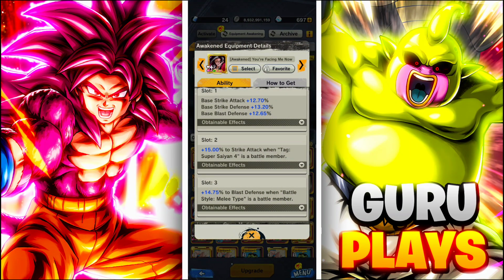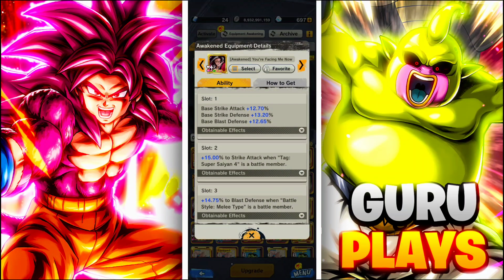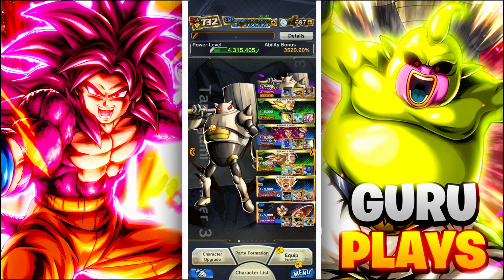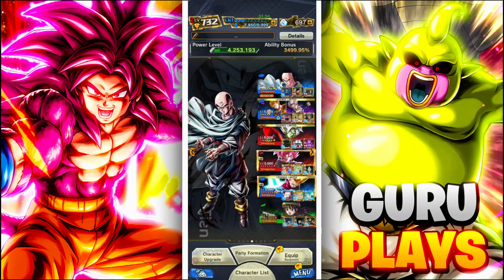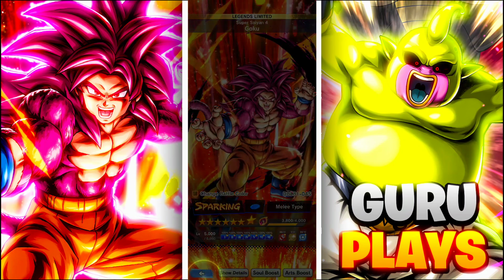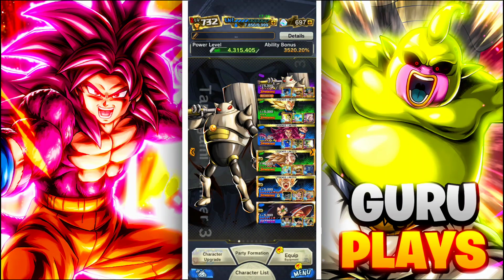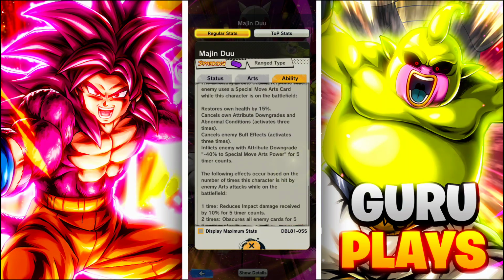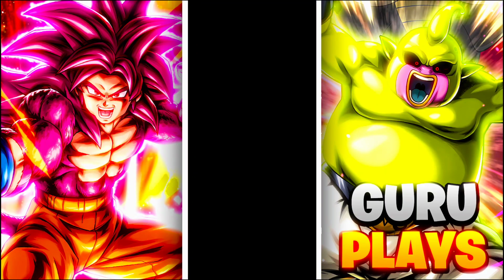Weekly Review #17 ~ Daima Just Became The Best Team in The Game Without Ruining PVP 😱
well the title says it all , the indestructible being tied to the daima tag definitely helped with the not ruining the game part